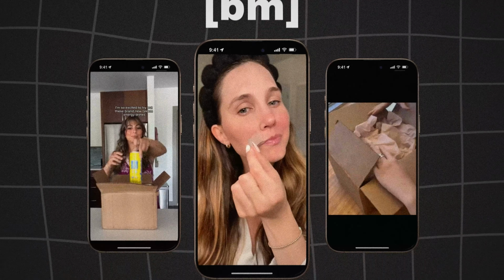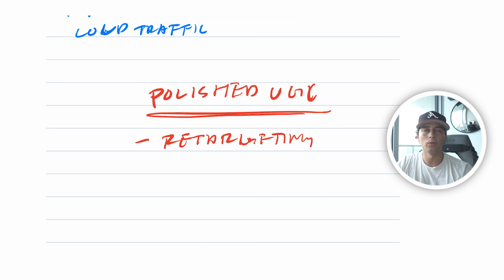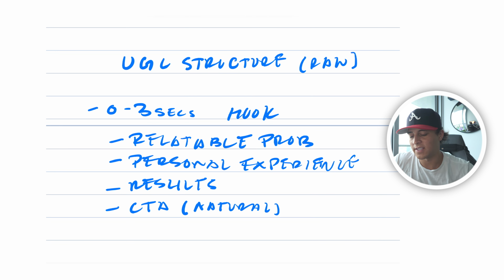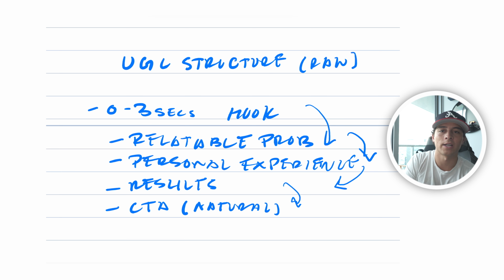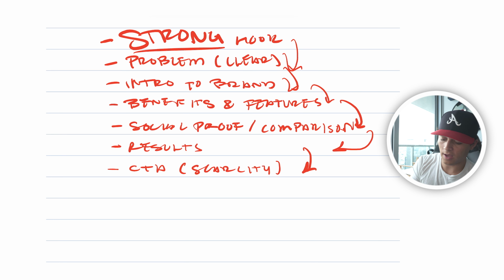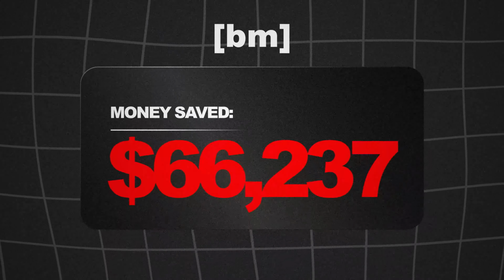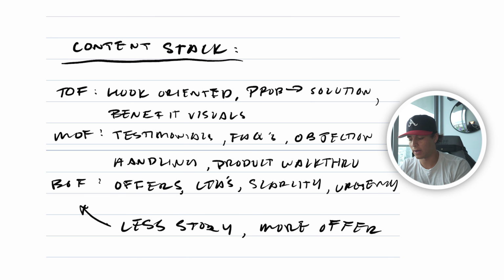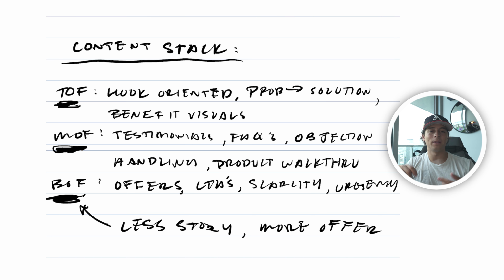3 Creative Formats That Are Printing Brands $100K+/Month Right Now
3 Creative Formats That Are Printing Brands $100K+/Month Right Now

Intro 00:00
UGC - 1:00
Founder Led - 6:40
Full Stack - 9:15

These are the 3 creative content formats that are helping brands print $100K+ per month right now. If you're running an online business or scaling a brand, mastering content isn't optional—it’s the growth lever. In this video, I break down what these formats are, why they work, and how you can start using them immediately to drive sales and brand authority.

This video also covers: freelance brand scaling, brand scaling, how to start brand scaling, what is brand scaling, brez, brez scales, brezscales, freelance brand scaling ads, freelance brand scaling step by step, how to freelance brand scaling, how does freelance brand scaling work, how to run ads for freelance brand scaling, how to do freelance brand scaling, freelance brand scaling for beginners, how to start freelance brand scaling, brezmarketing, tiktok ads, facebook ads, google ads, how to run ads